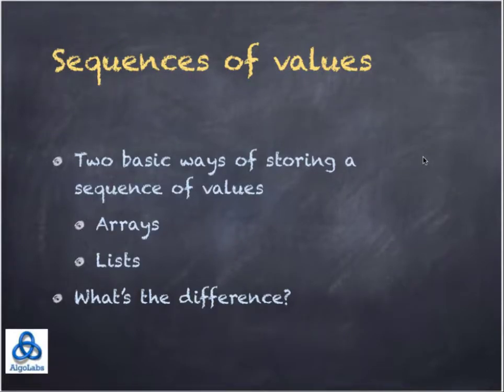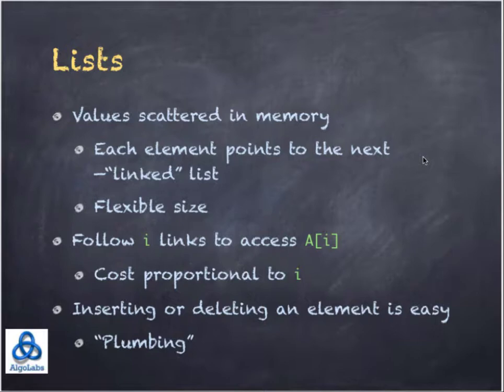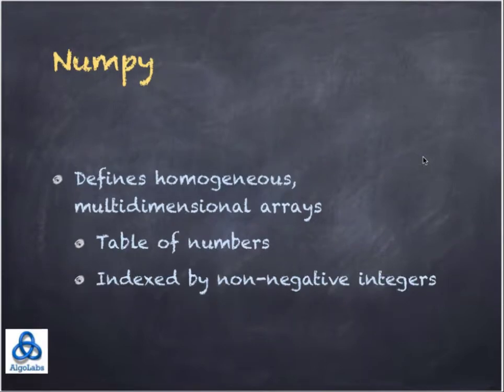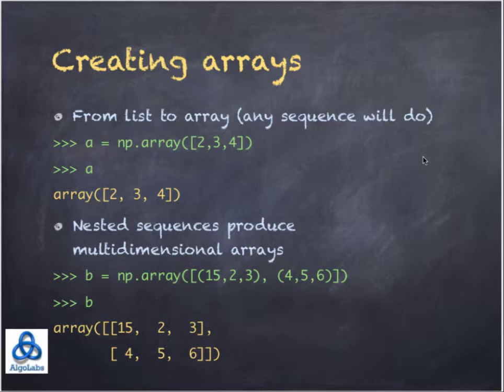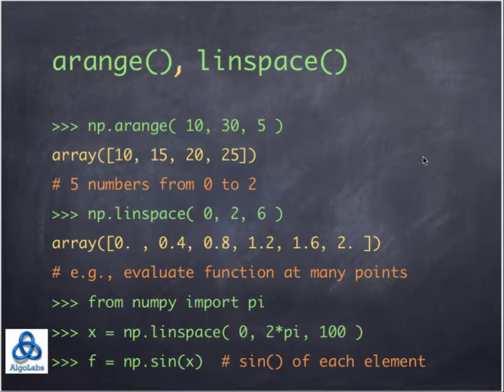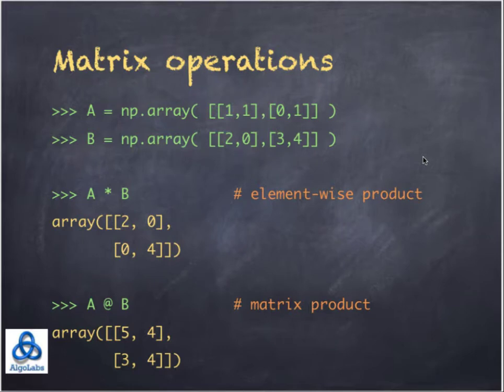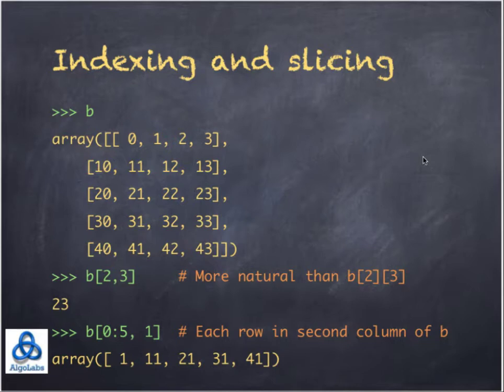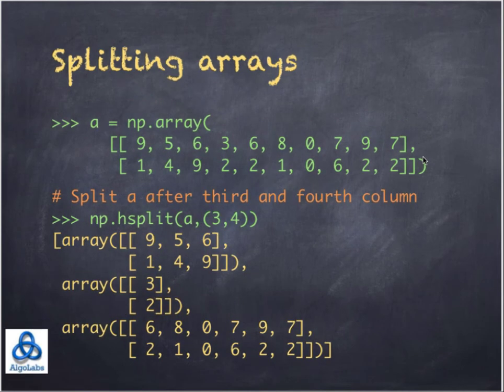ML Maker MM Week2 Python Numpy